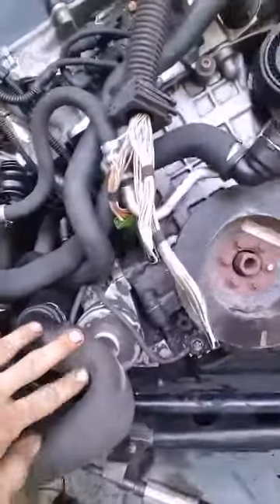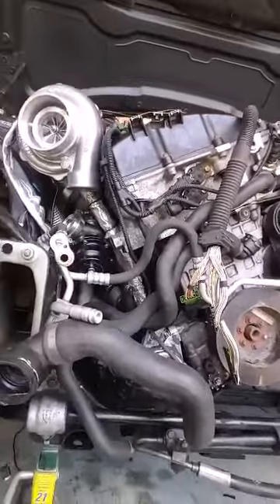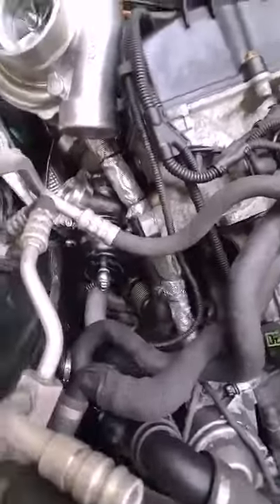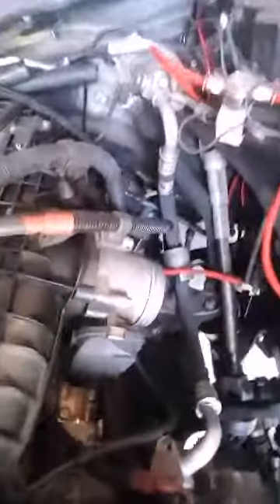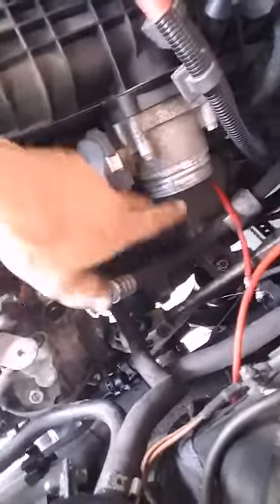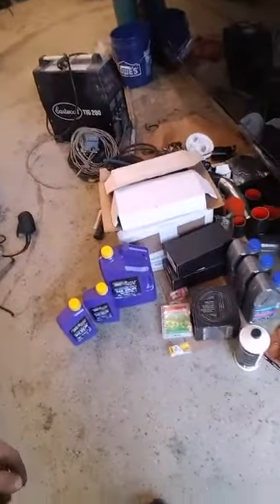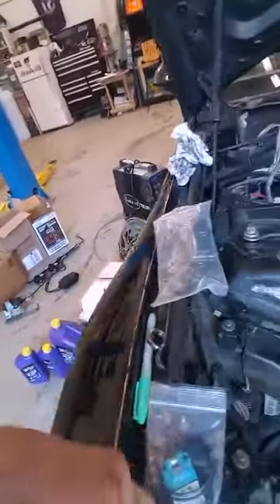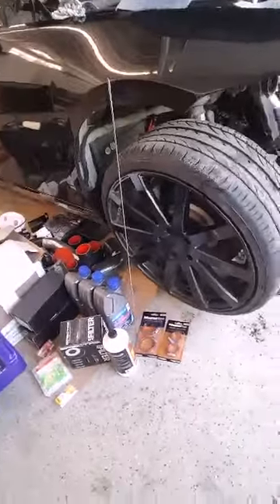BMW 335xi N54 ON3 single turbo install start to finish. Day 4. STARTUP DAY.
The start is actually on Cobb access port with stage 2 twin turbo meth tune. Lol. Just wanted to get pressure and check for leaks. Re flash with MHD tomorrow and finish the small things.